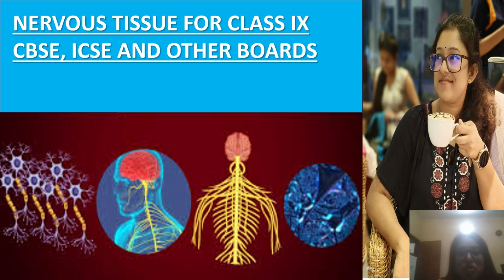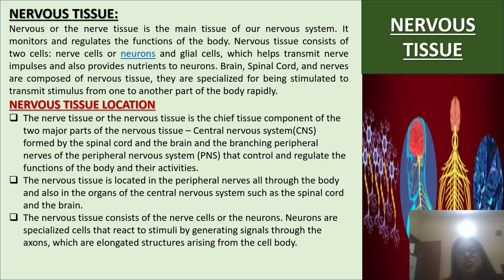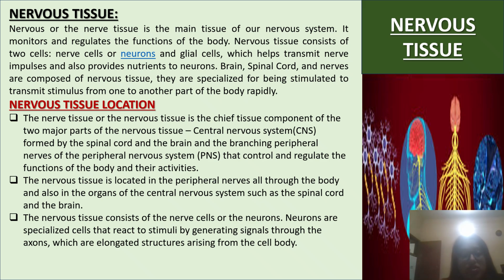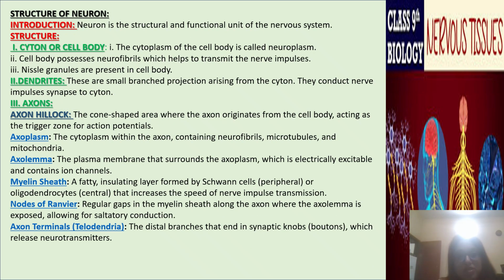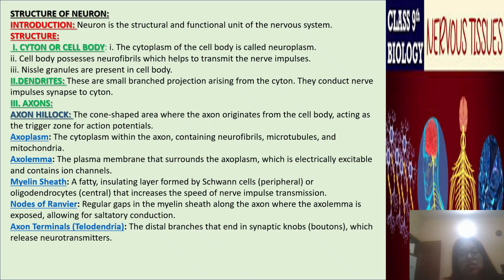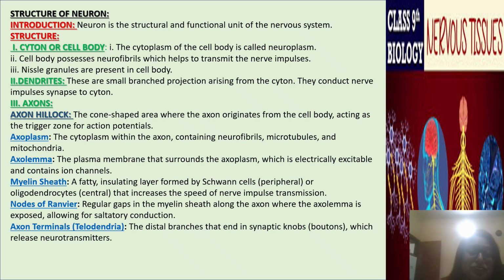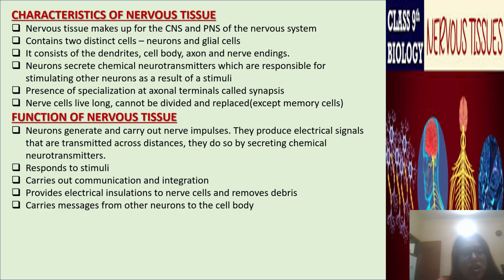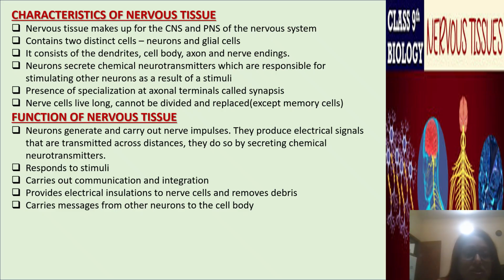NERVE TISSUE,CLASS IX